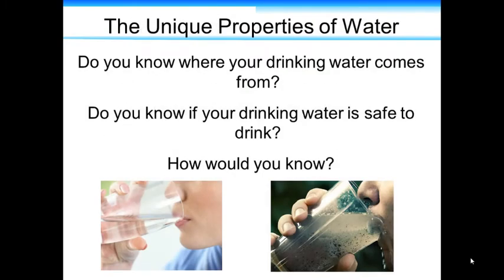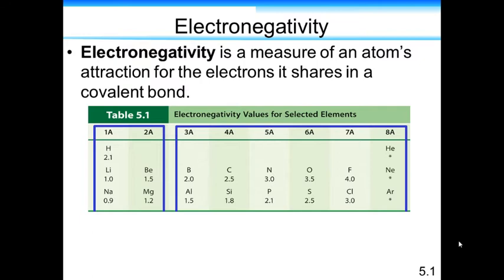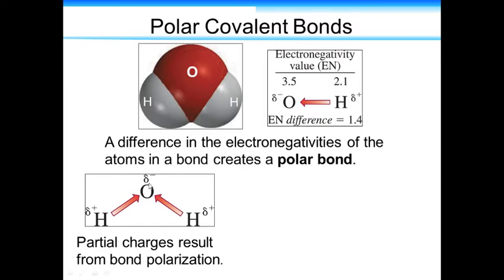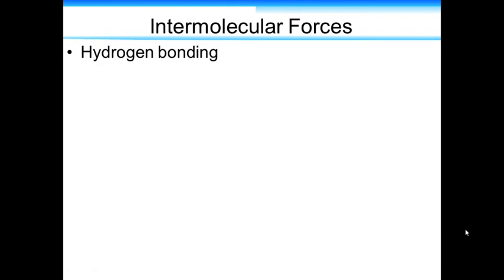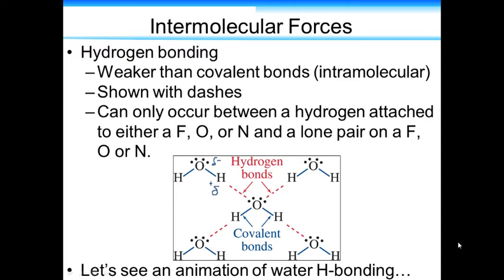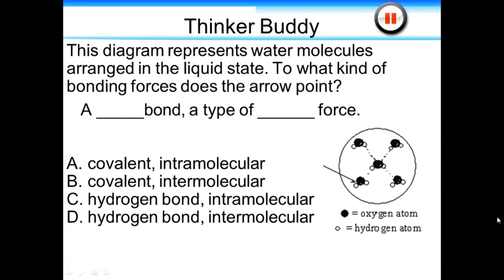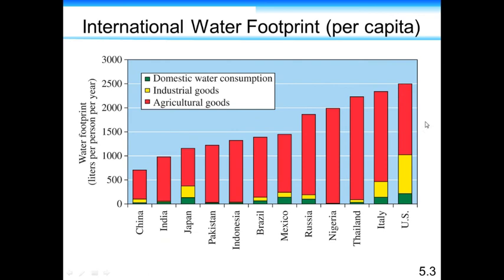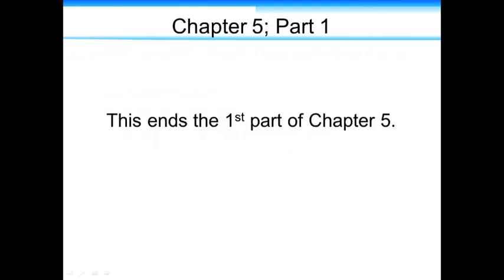100DL Ch 5 water pt 1 (Captioned)